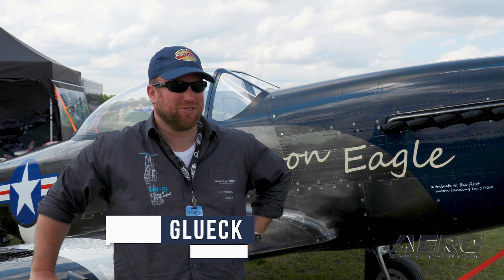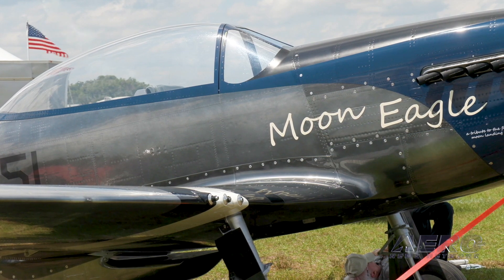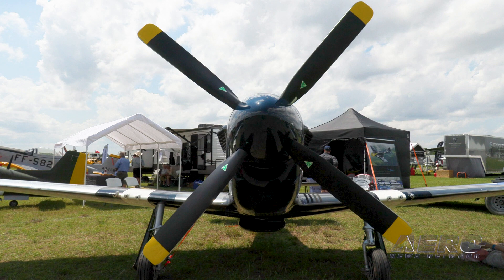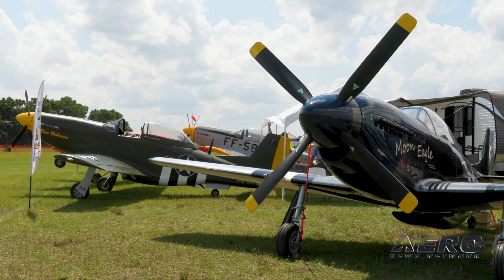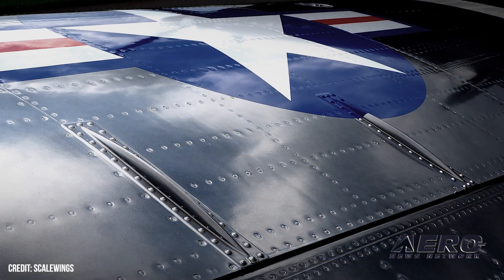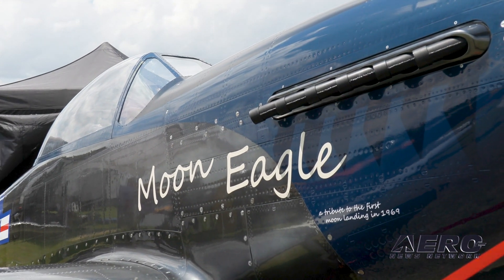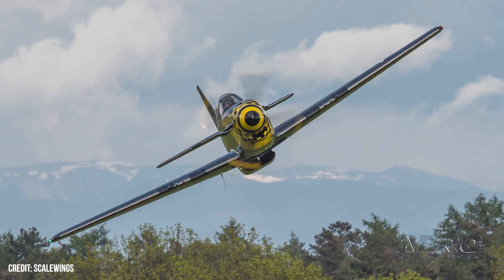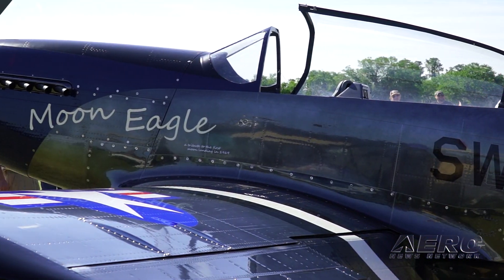Aero-TV At SnF2022: ScaleWings Debuts Scaled P51 For Kit Builders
ScaleWings’ SW51 Makes P51 Mustang Affordable At 70% Scale For About 6.5% of Mustang Price

Sebastian Glueck, Business Development Manager with Scale Wings began our conversation by stating “we finally made it to Sun and Fun 2022 in Lakeland.” ScaleWings, a company that hails from Germany, started around 2011 with an idea from its founder. The idea was to scale up replica of his remote-control (RC) aircraft that was precise in detail. He crowd-sourced a poll to determine which iconic aircraft he should up-Scale. The majority vote was for the P51 Mustang, so he began with pictures of a real Mustang, handcrafting molds for the aircraft that ended up being 70% true scale of the real Mustang. He persevered with exact detail, so that every split line, every rivet, and every screw is in the exact place. Luckily for them, the kit arrived in New York three days ago, they had it driven down to Florida, just in time to be assembled for Sun n Fun.

Finally, they are here in the USA where they see the most potential market for the aircraft, they’ve named SW51. Mr. Glueck stated that if the customer wants the kit, they can get it, if they want to assemble it themselves, that is entirely possible. ScaleWings has mostly manufactured the kit in such a way that no special skills are required. Whether you’re working on the alignments of ailerons and rudder, that is not necessary because all of that is already done at the ScaleWings factory. All that remains is ‘legal assembly.’

Relatively quickly, the builder is able to fly this beautiful aircraft. On the version currently on display at Sun n Fun, ScaleWings chose the Rotax 915 engine primarily for its reliability, ease of maintenance, and service coverage all over the United States. The very low fuel consumption [of this engine] especially with the rising fuel prices now, while still providing a cruising speed of 150 knots at higher altitudes. With its turbo-charged engine, it will give us a good run up to 15,000 feet at 180 knots true airspeed.

The introductory cost of that kit [the SW51 on display] is about $138,000 without the engine, propeller, or avionics. The builder should be done with that plane if they are quick [in their efforts] within a year.  The wings can be removed, like on a glider; just one bolt goes through the wing, you can take the outer wings off to save on hangar space. ScaleWings is looking forward to seeing more [of their aircraft] in the air. There are two kids already in assembly at Titan Aircraft, their partner in Austinburg, Ohio, who are doing build-assists with two customers, and hope more will follow. The author observed that as of today, a P51 sells for a little over $4m, so even after adding avionics, propeller, and engine, your SW51, nicely equipped will only set you back around 6.5% of that cost!